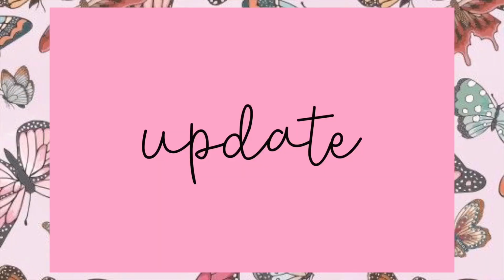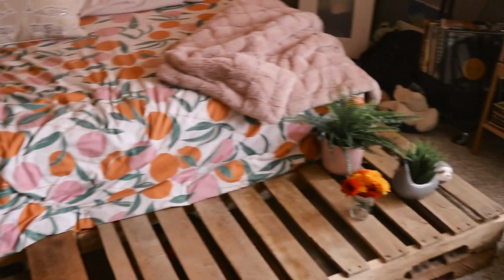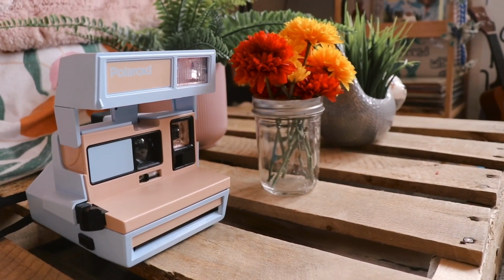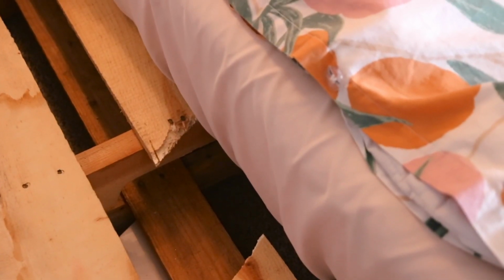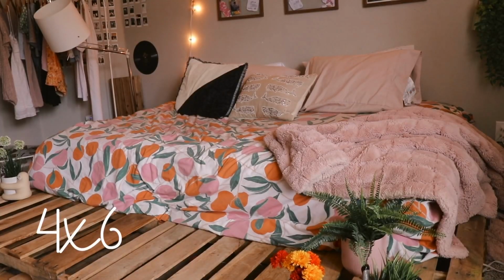HOW TO MAKE A PALLET BED FOR $50 & what to consider